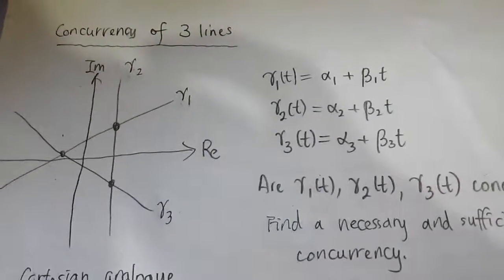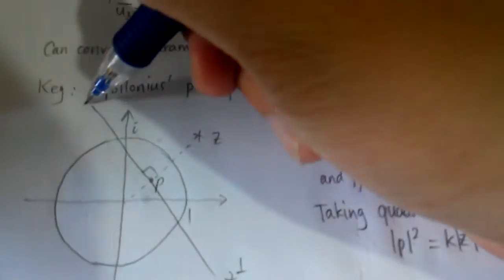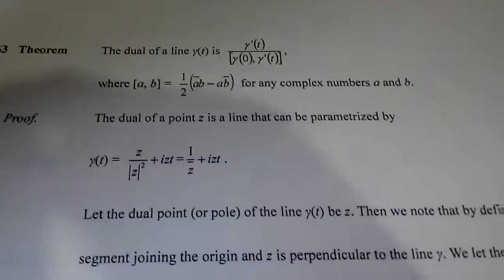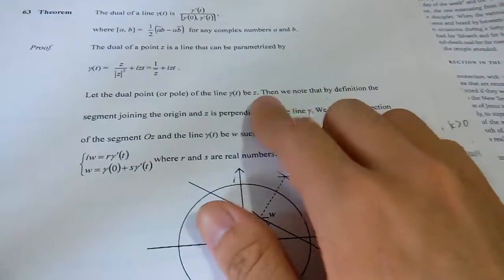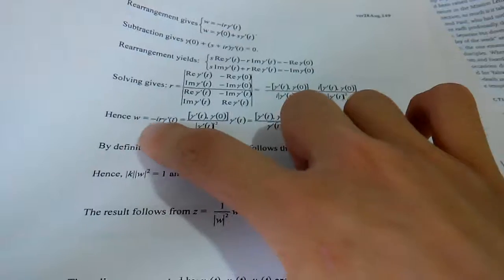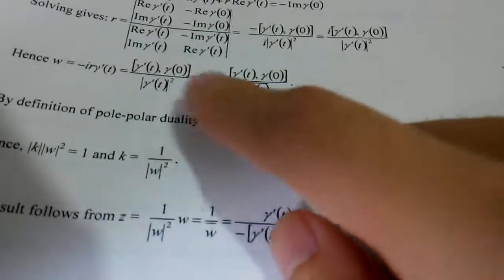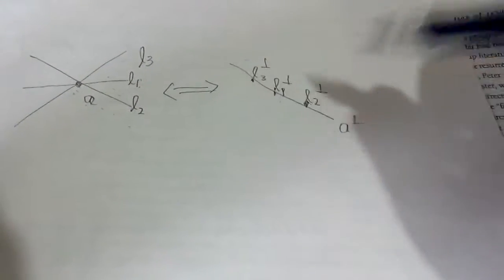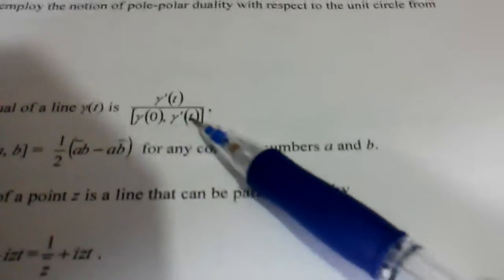My high school math project explained: Concurrency of three lines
Explanation of part of my high school math project I did back in 2012, on the concurrency of 3 lines given in parametric form in the complex plane.
Concepts involved: complex numbers, cross product, pole-polar duality, inversive geometry, determinant, linear algebra